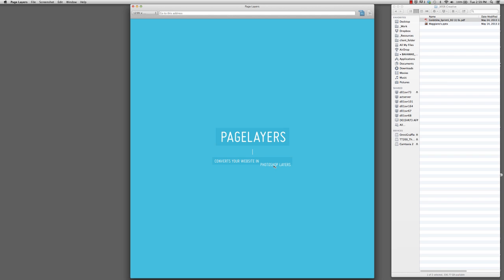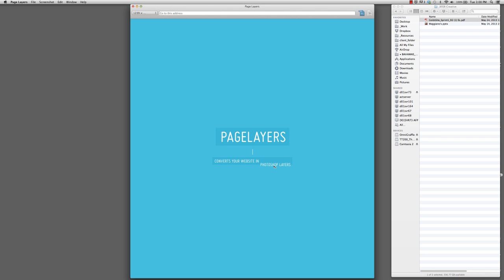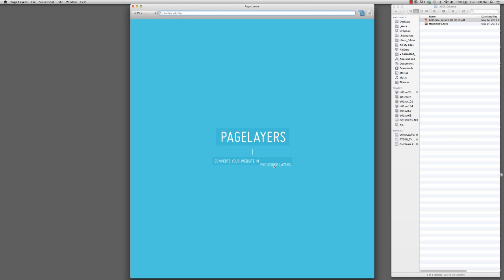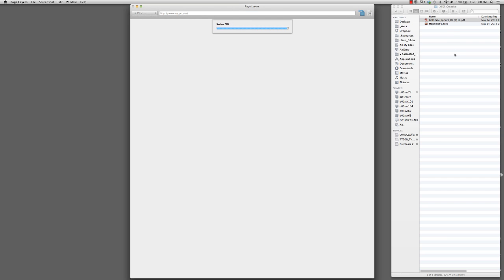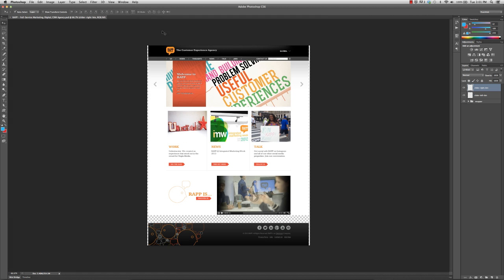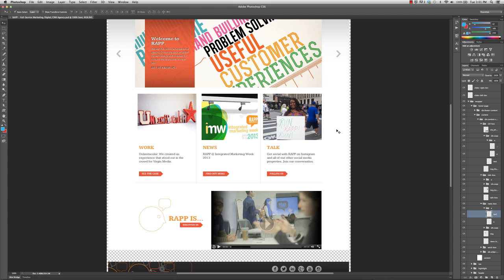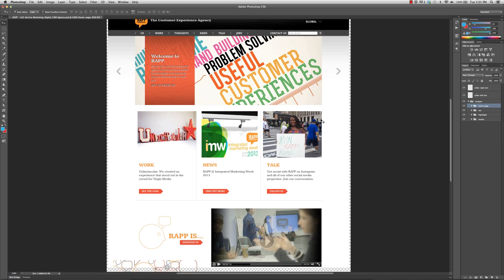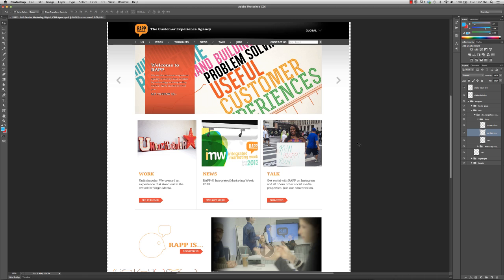Page Layers - Save A Web Page as a Layered PSD.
I state that the price is $7. It is actually $28.99 (Still Worth it)